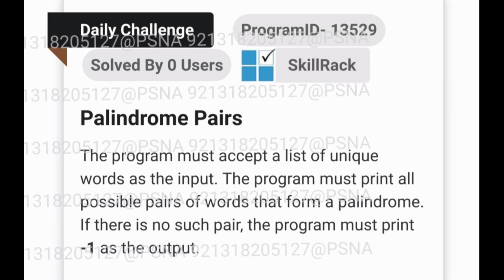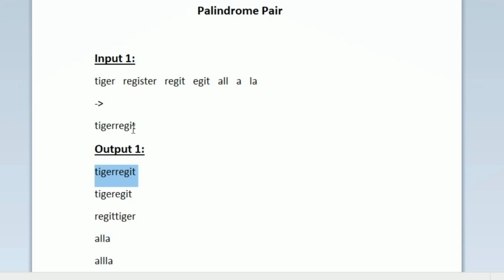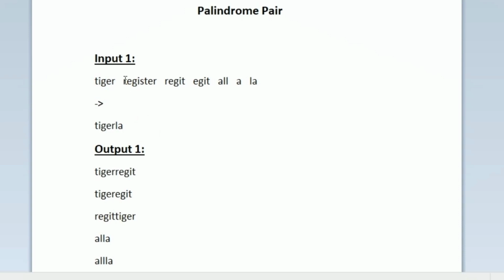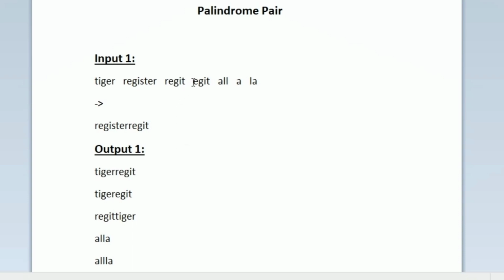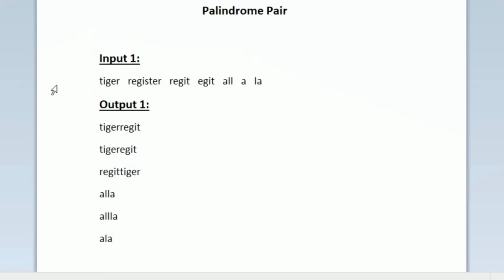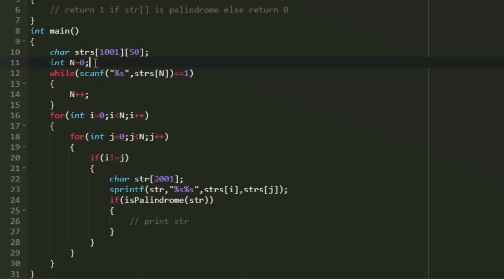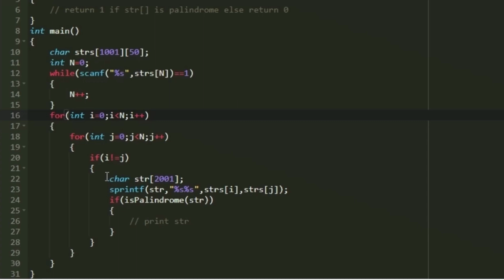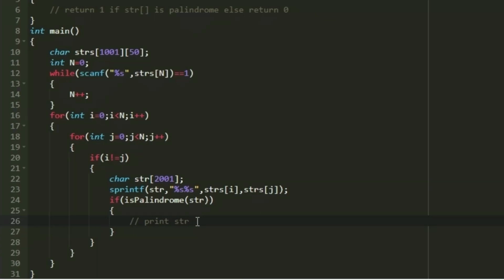Palindrome Pairs | skillrack daily challenge